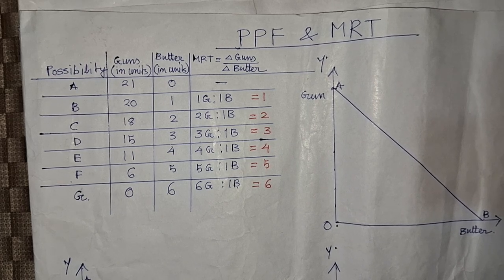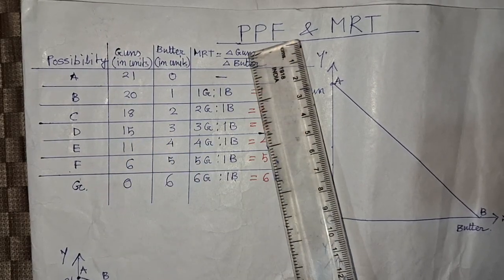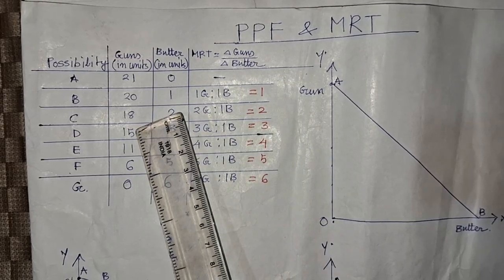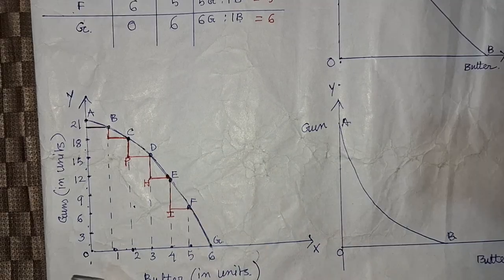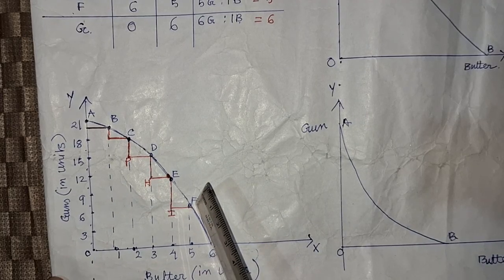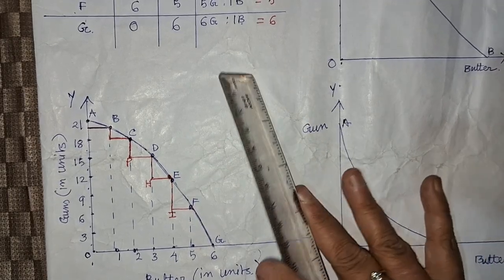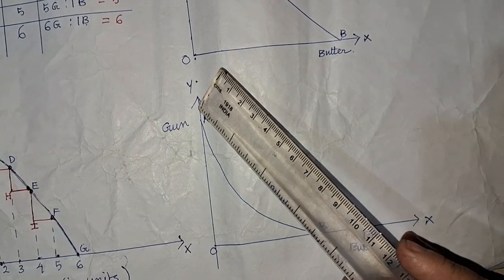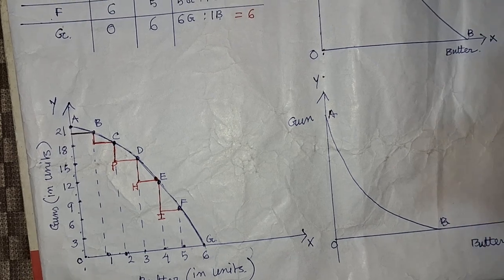PPF & MRT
PPF and derivation of MRT